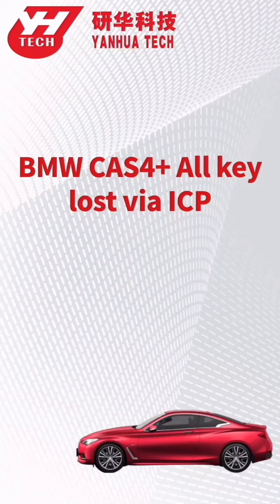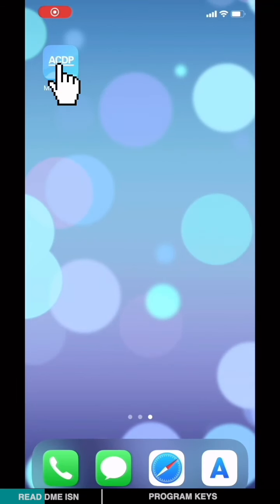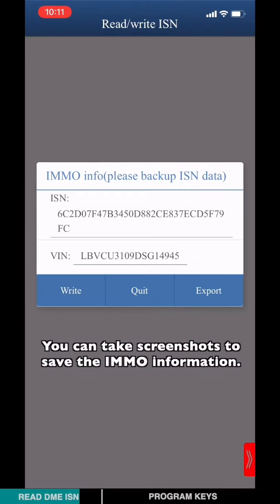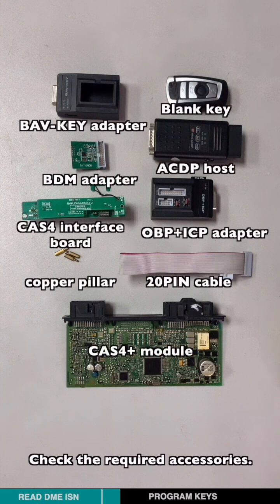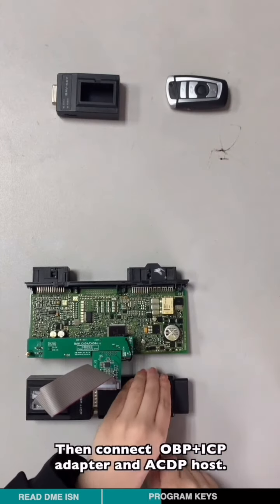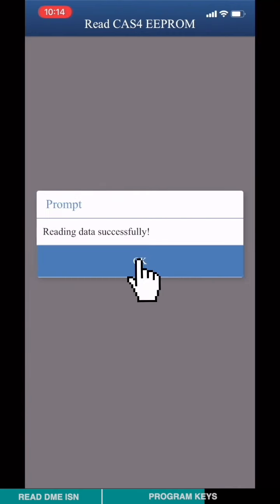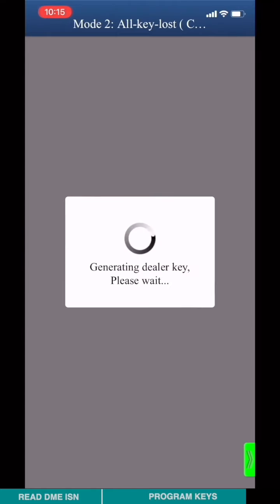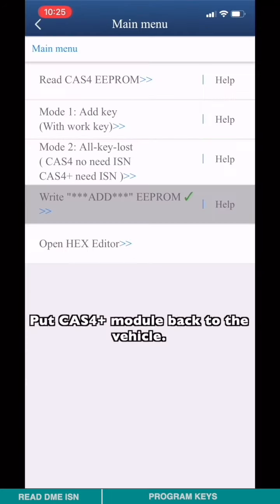How to Use Yanhua ACDP CAS Module 1 to Do BMW CAS4+ All Key Lost via ICP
Yanhua ACDP CAS Module 1 support BMW CAS4/CAS4+ key programming by ICP. Data reading and writing without lifting the pin. No removing any components, Intelligent detection.